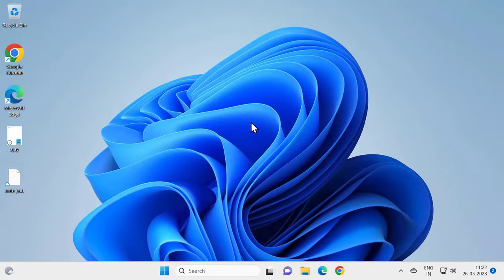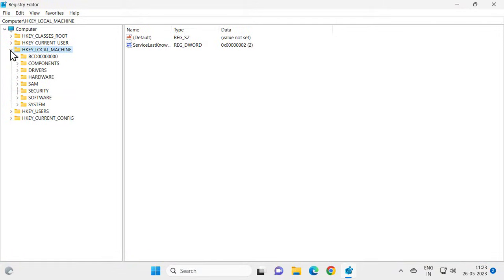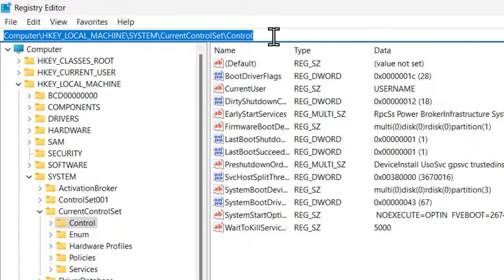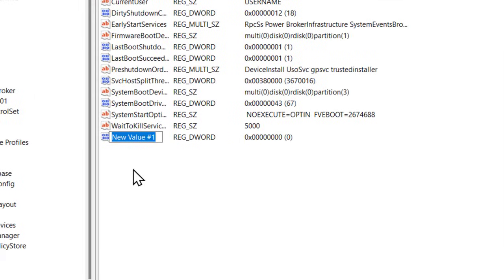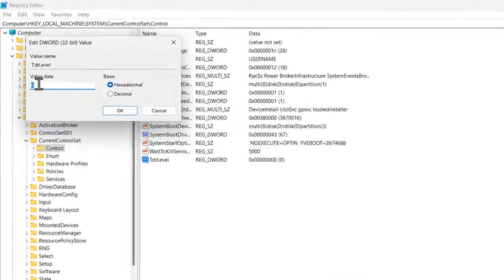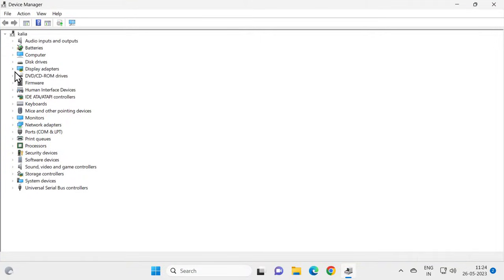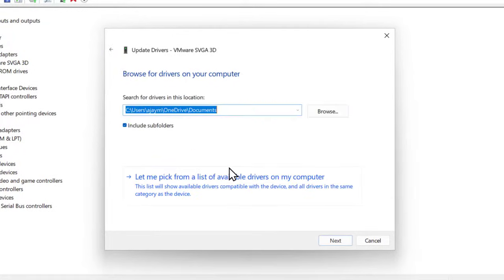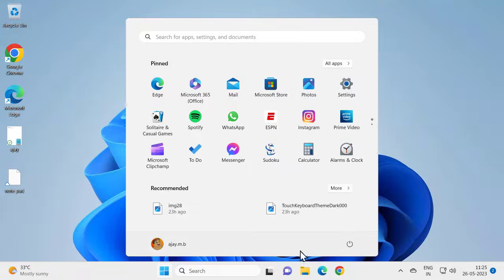How To Fix DXGI Error Device Removed Error: Solving The DXGI_ERROR_DEVICE_REMOVED Issue (FIXED)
How To Fix DXGI Error Device Removed Error: Solving The DXGI_ERROR_DEVICE_REMOVED Issue